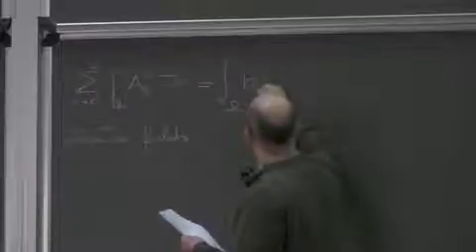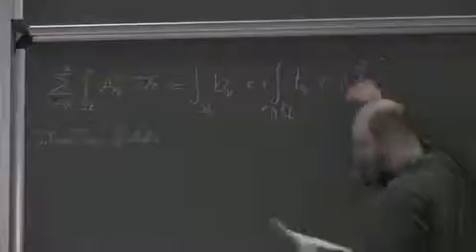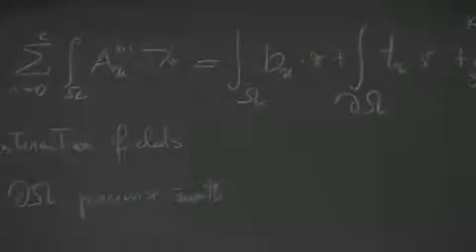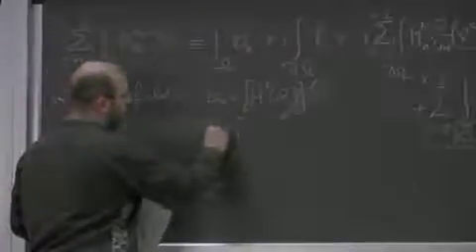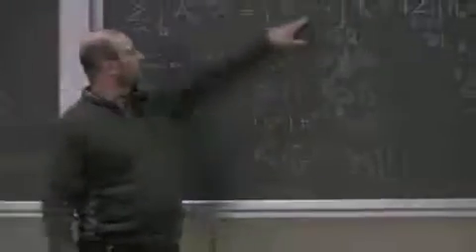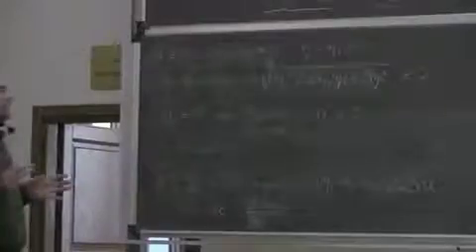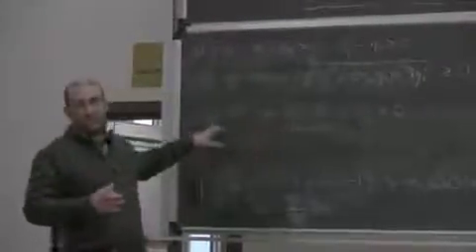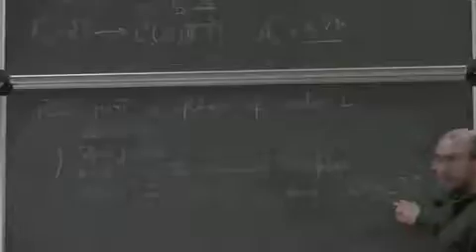Dr. Giulio Giuseppe Giusteri,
Dr. Giulio Giuseppe Giusteri. Seminar on: “Concentrated interactions in second-gradient dissipative liquids.“